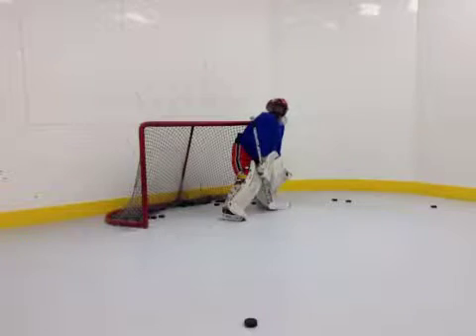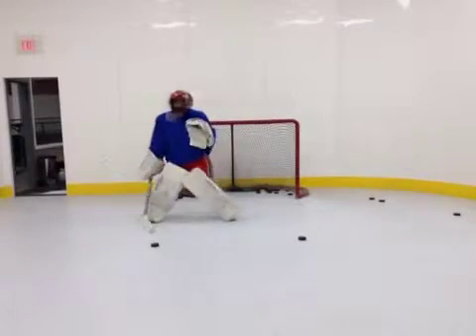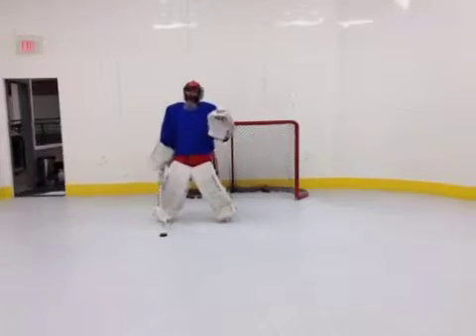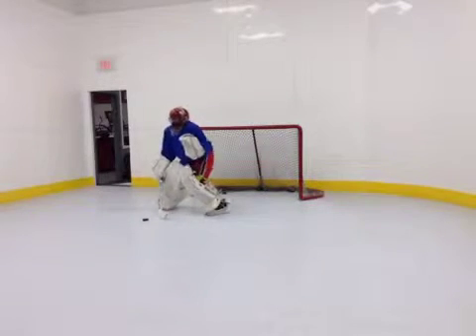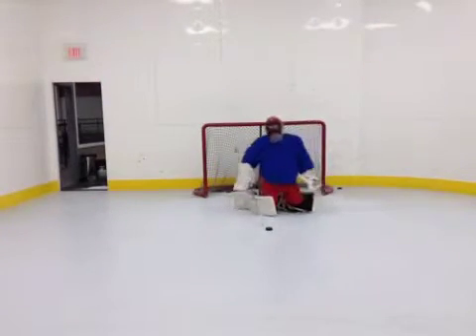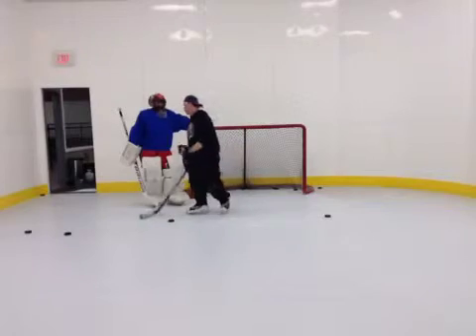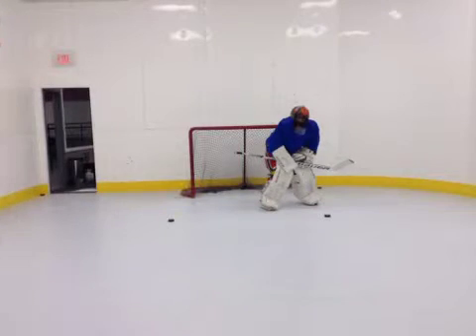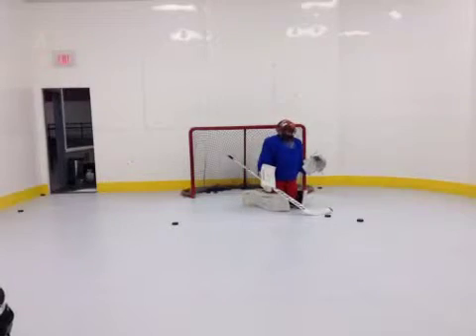Mobile recording on 3/18/14, 7:02 PM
Recorded on my iPad on 3/18/14 at 7:02 PM EDT - Captured Live on Ustream with the Ustream Mobile App